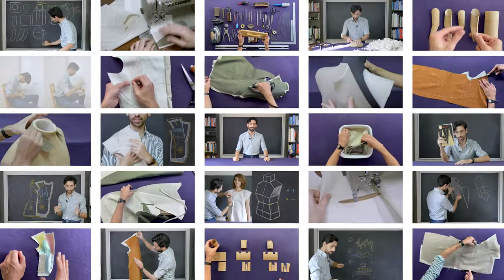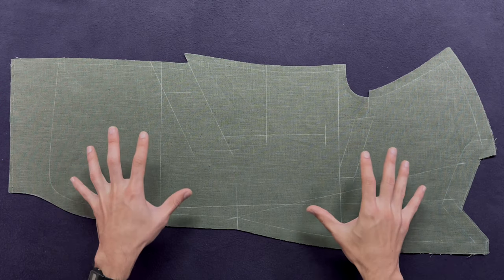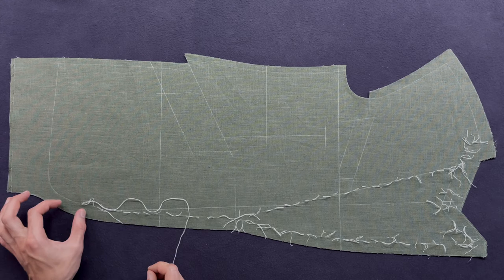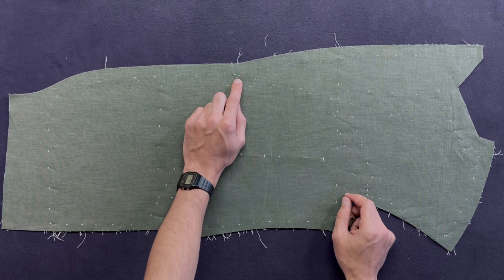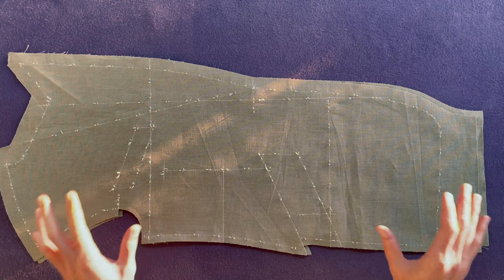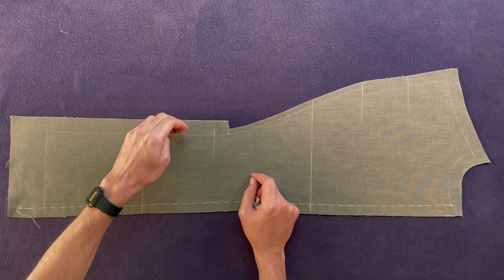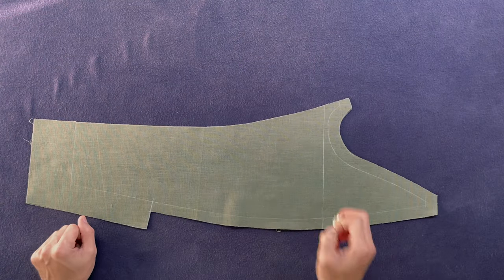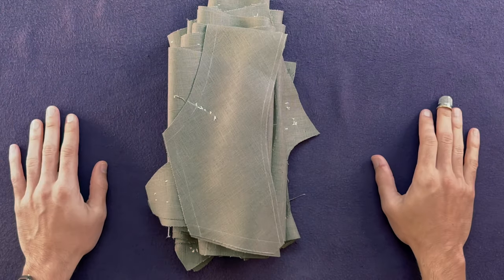L16: How to Mark Stitch our Pagoda Jacket | Online Coat Making Course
In this video lesson, we will mark-stitch the panels of our Pagoda Model.
Mark-stitching is used to transfer the chalk lines of one fabric layer over to another. The best thread for mark-stitching is slightly thicker than the ordinary basting thread and has a lot more fibres attached to it for maximum grip.

𝐀𝐥𝐥 𝐲𝐨𝐮 𝐧𝐞𝐞𝐝 𝐭𝐨 𝐝𝐨 𝐢𝐬:
1. Choose your model

Lesson 16 - How to Mark Stitch our Pagoda Jacket

// CHAPTERS //

00:00 - Welcome to lesson 16
01:00 - 3 Factors for quality mark stitching
02:35 - Prep for mark stitching all panels
05:02 - Mark stitching the front panel
16:54 - Mark stitching the side body
17:53 - Mark stitching the back panel
23:40 - Mark stitching the top sleeve
24:57 - Mark stitching the under sleeve
27:22 - Mark stitching the self under collar
27:48 - Summary
28:49 - Which materials to use? | Purple Box

INTERNATIONAL SCHOOL OF TAILORING